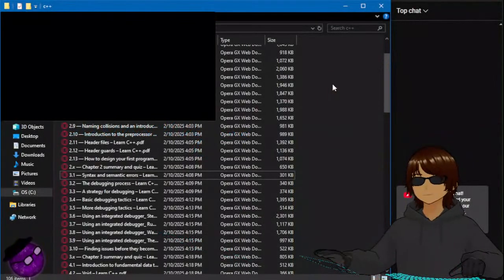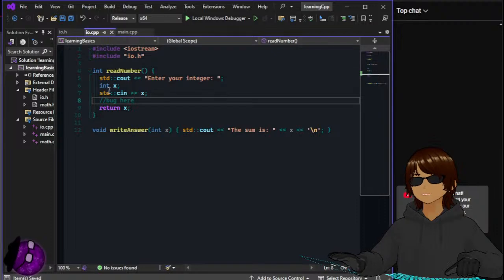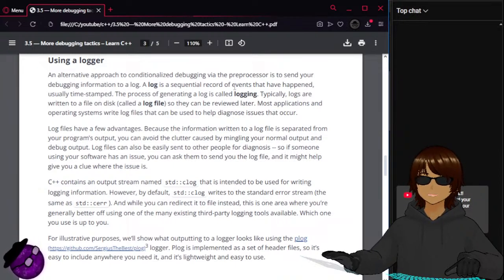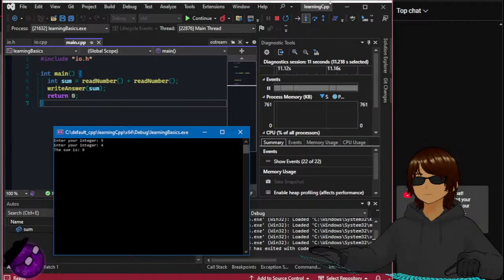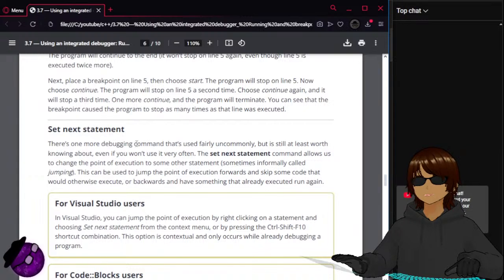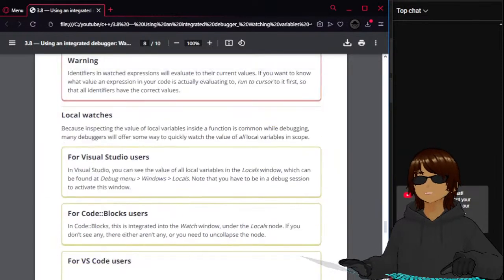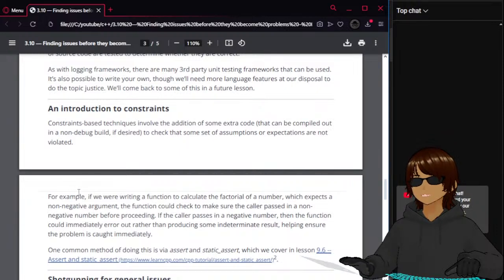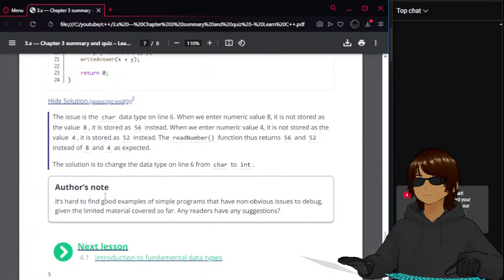Learning about the debugger | Learning C++ (Part 5)